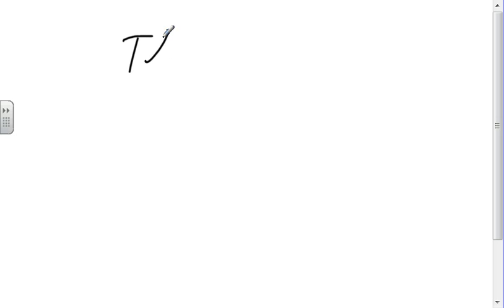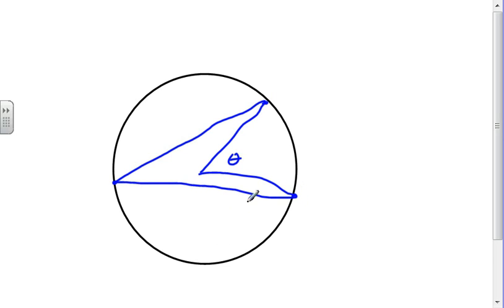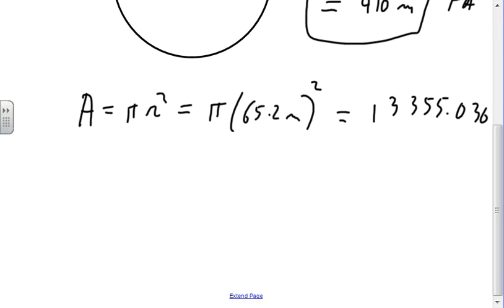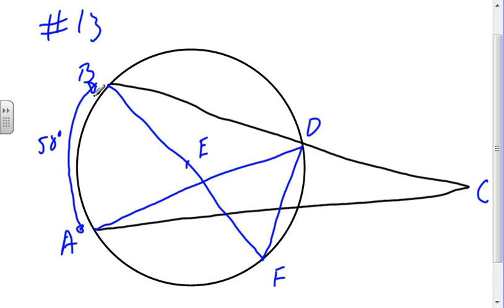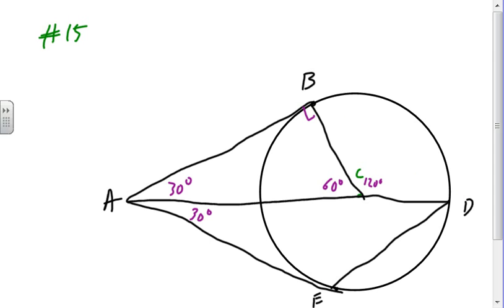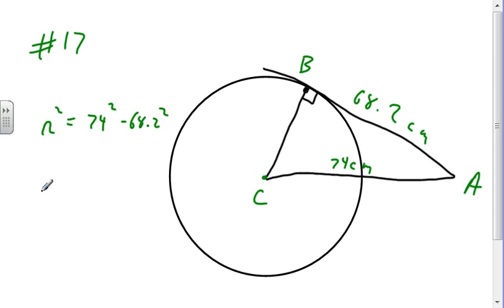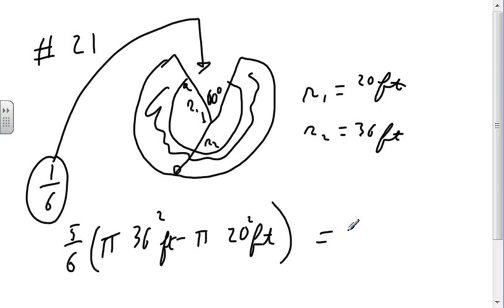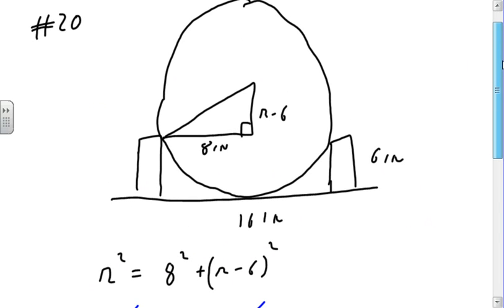Tech Math II Section 2 4